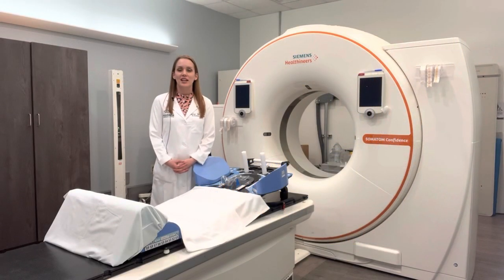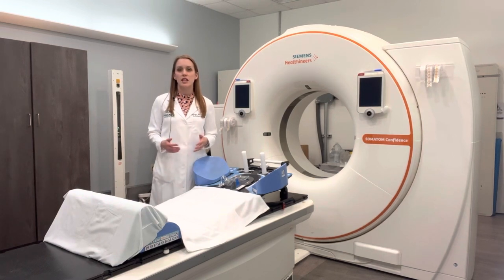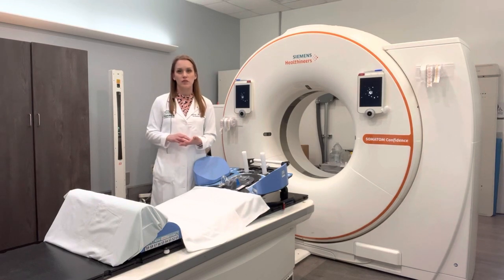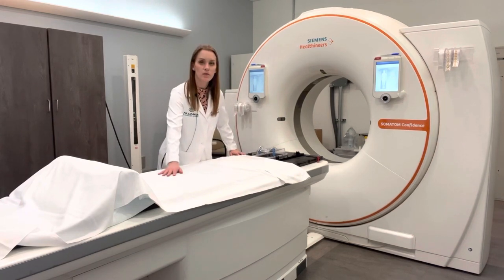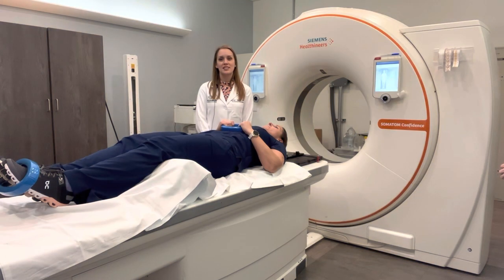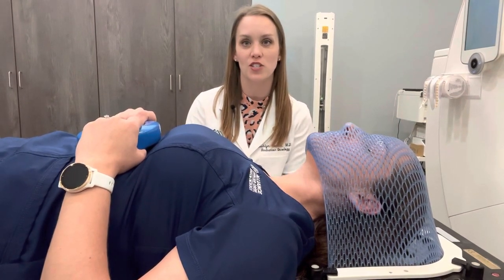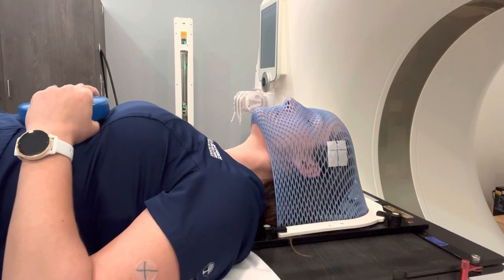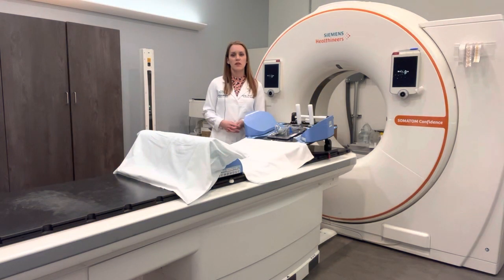What to Expect: Head, Neck and Brain Simulation Appointment